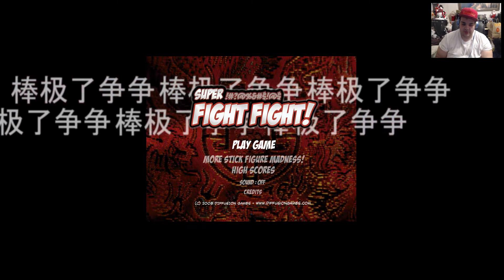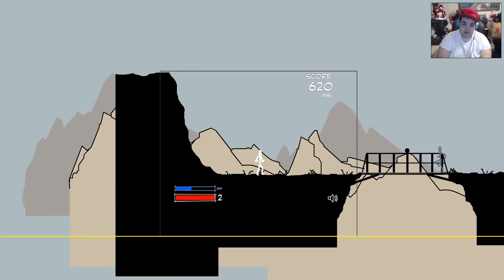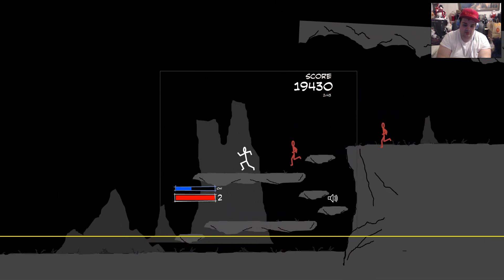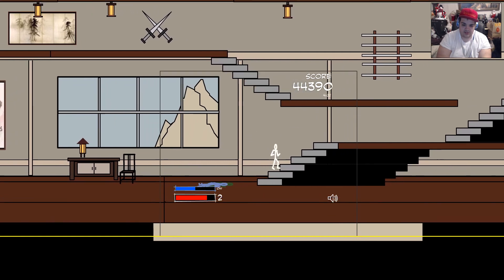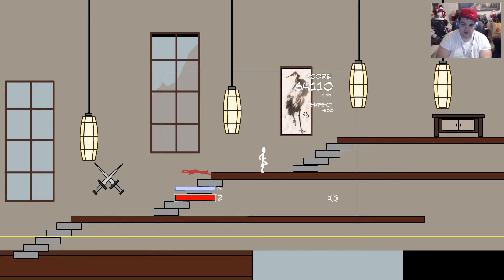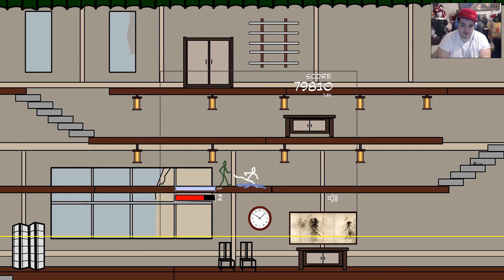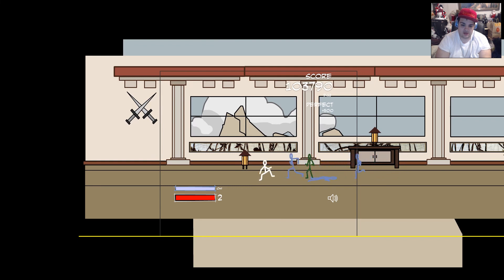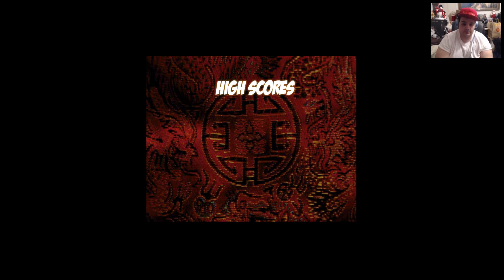Super Fight Fight Gameplay